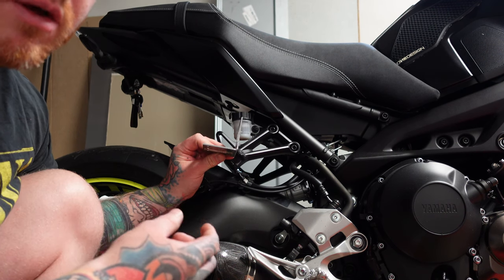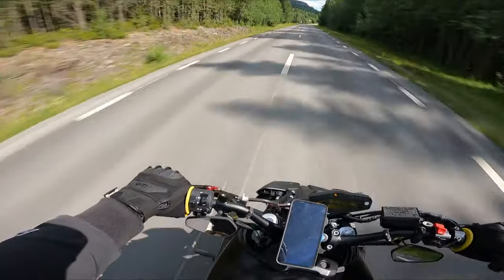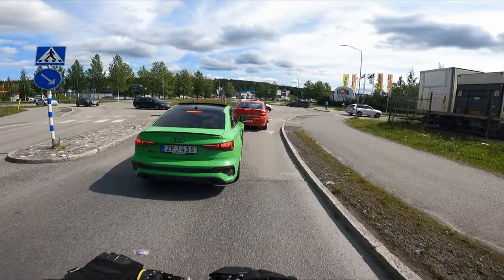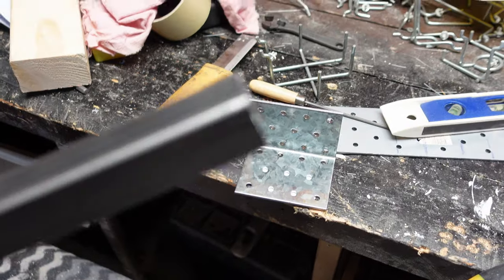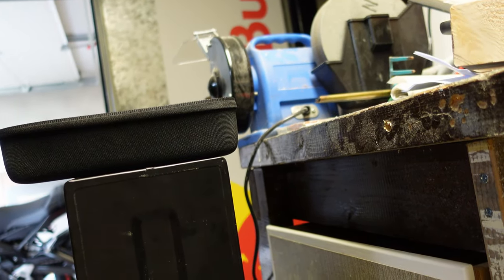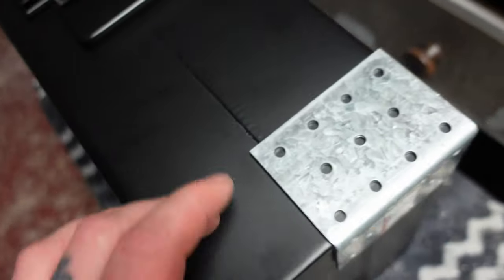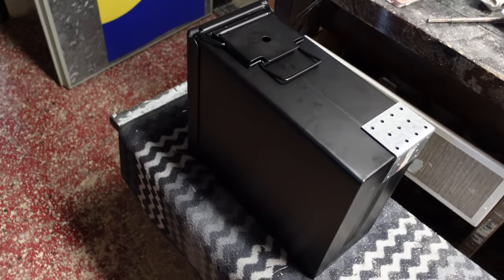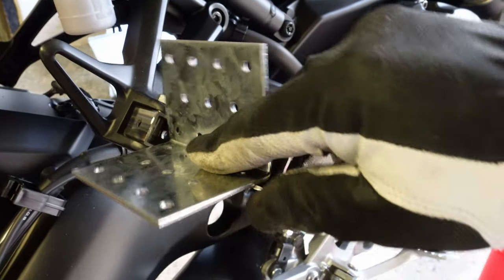Homemade Ammo Can Saddlebags For My MT09? part 1.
Instead of buying very expensive saddlebags/panniers for my bike, i decided to make my own instead!

Music composed and recorded by Oak Studios.